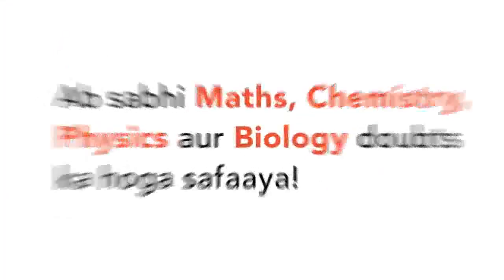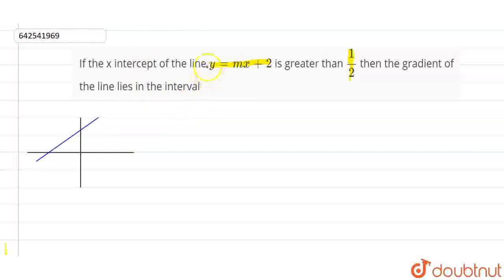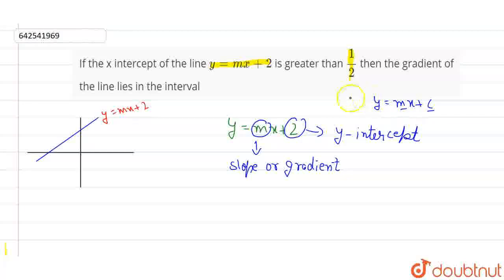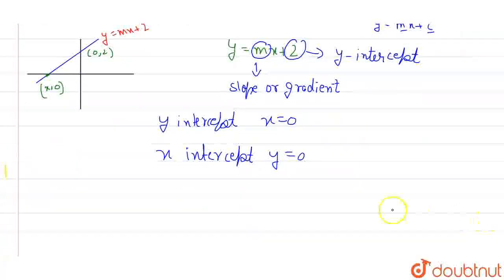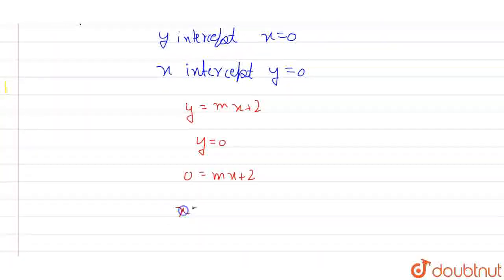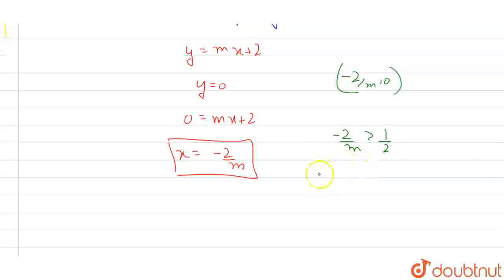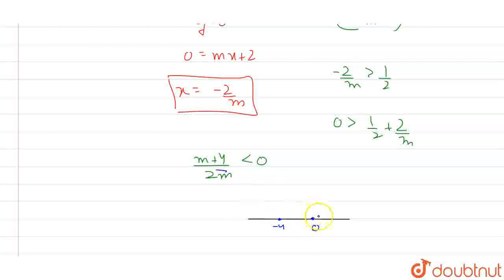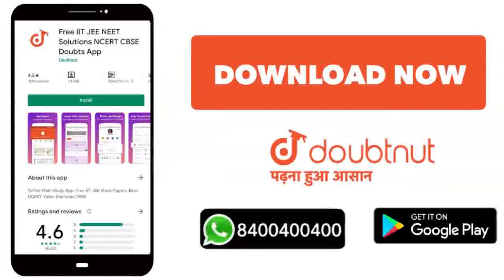If the x intercept of the line y = mx + 2 is greater than 1/2 then the gradient of the line lie...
If the x intercept of the line y = mx + 2 is greater than 1/2 then the gradient of the line lies in the interval
Class: 12
Subject: MATHS
Chapter: STRAIGHT LINES
Board:IIT JEE

👉 Have Any Query? Ask Us.